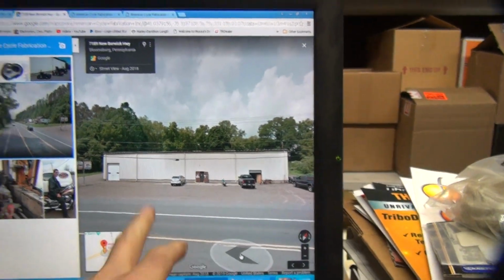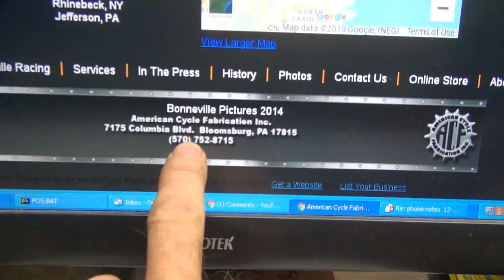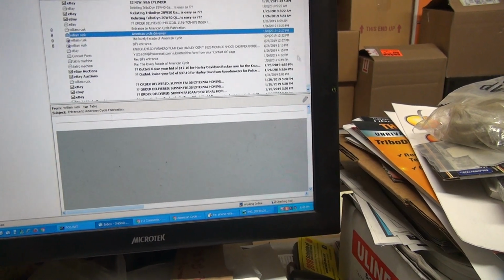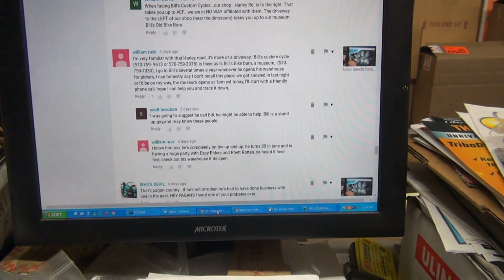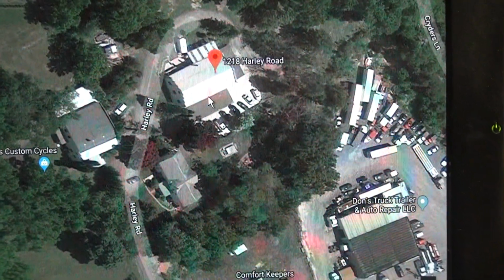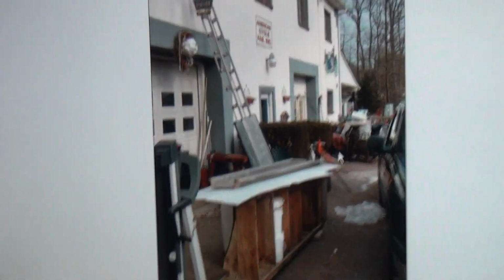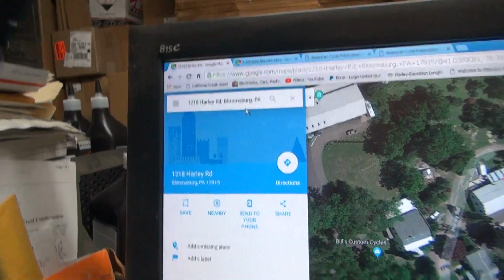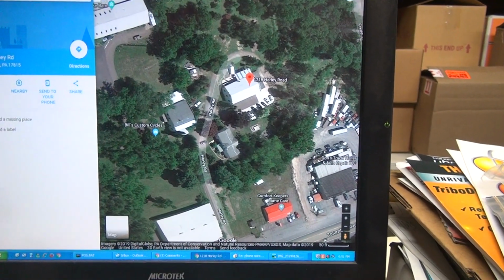tatro needs help update 2 i need harley 45 stroker cam set back from American Cycle Fabrication Inc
here is the update.  we are screwed. their shop is a complete filthy mess and not much is in it of any value anymore. if they have anything it is are rusty. one of my youtube fans spent an hour looking for my parts and could not find them. most everything was trash in the building. it looked very bad inside the building. if you have anything to do with Paul Friebus from american cycle fabrication i feel very bad for you. get in line because you are screwed.
please feel free to stop by and visit bills cycle barn and say hi, he is a nice guy. then you can go up the hill and tell paul what you think of him and see if he found my parts. the trip to bills would be nice ride but not to paul's up the hill..
thanks for your help, tatro

please help me get my cam set and racing valve parts back from this shop. call them, email or just stop by for a visit. anything you can do to get my customers parts back would be greatly appreciated.

the correct address is: 1218 harley rd,  bloomsburg,  pa  17815
this is located up the hill on the right side of bills bike barn.

Paul & Denise Friebus
American Cycle Fabrication, Inc.
7175 Columbia Blvd
Bloomsburg, Pa  17815

the missing parts are shown in the video.
they are set #1, harley 45 cams with C-2 intake & A-1 exhaust lobes. the set i sent back had his #3 lobes on the cams. i will take them as is. also missing was one or each of my manley racing intake and exhaust valves with my custom racing spring assemblies.
thanks for your help in this.
tatro